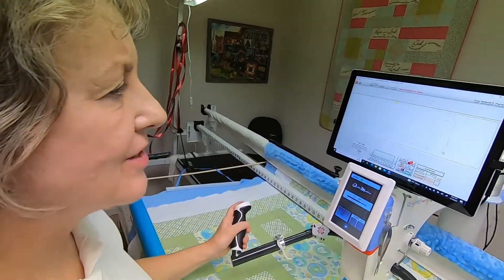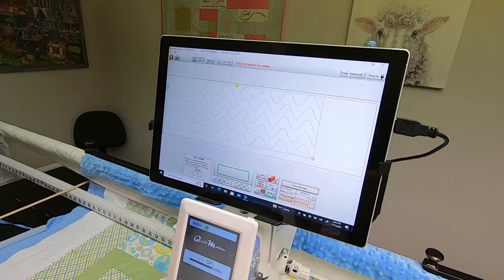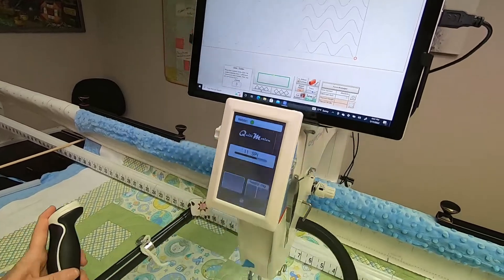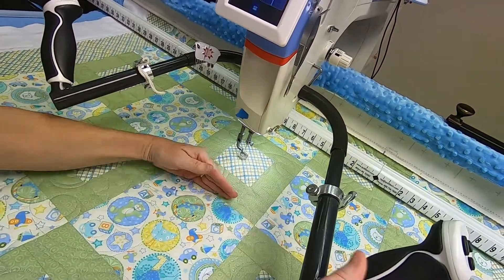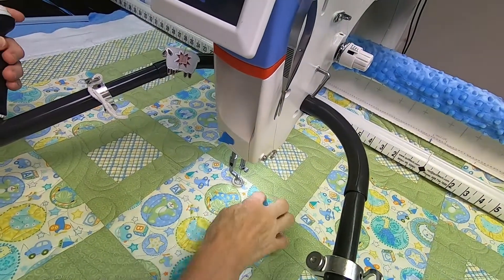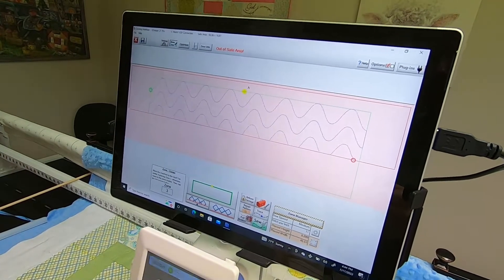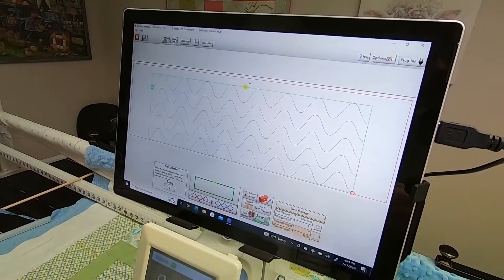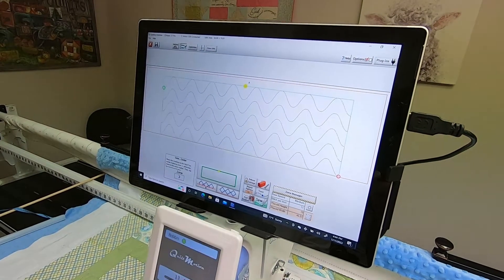QCT5 Beginnings/Pro - Partial Diamonds to Shorten Last Zone